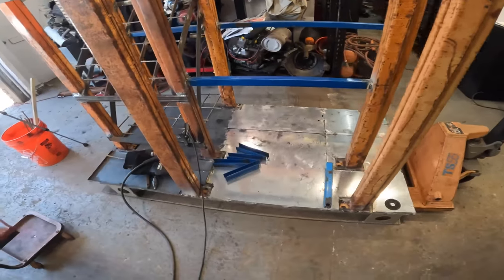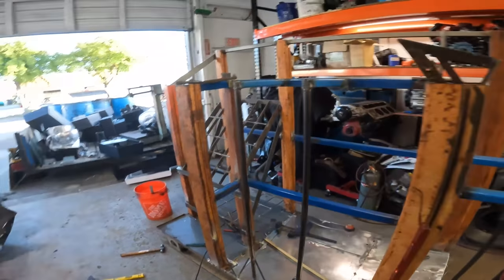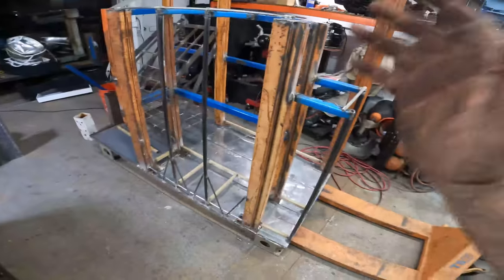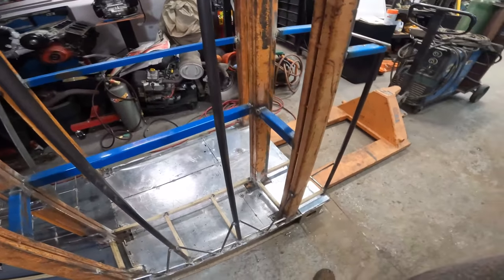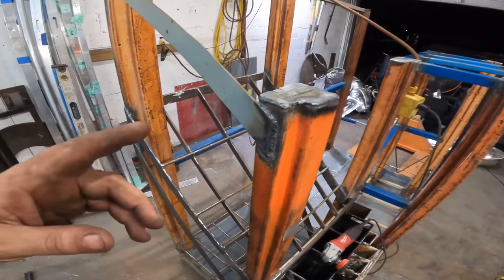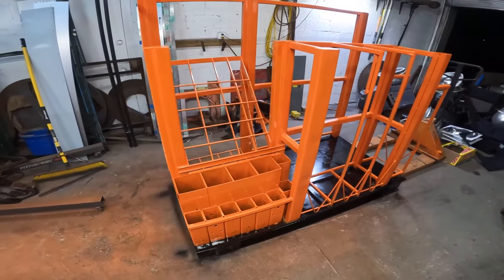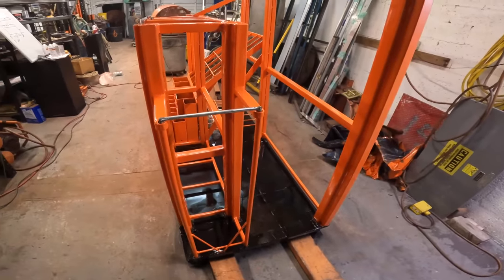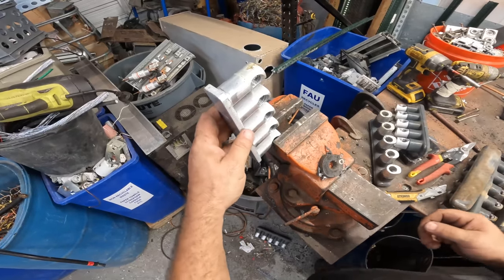DIY Steel Rack Pt.2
In todays video I finish the steel rack I am building out of scrap.

 Mixkit.co